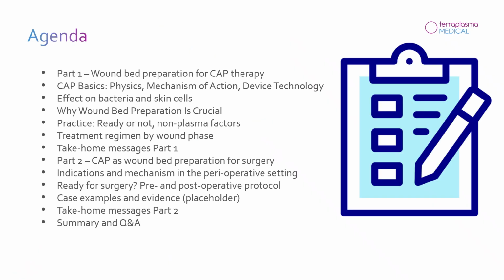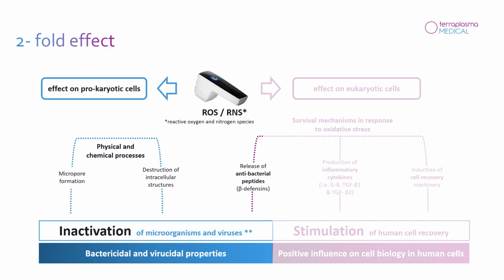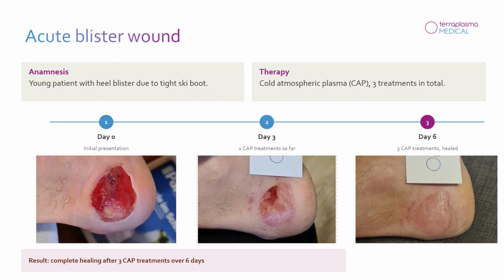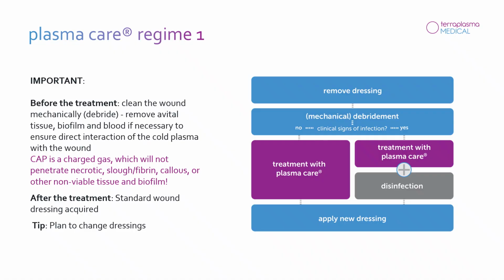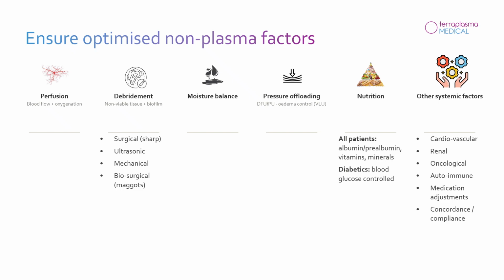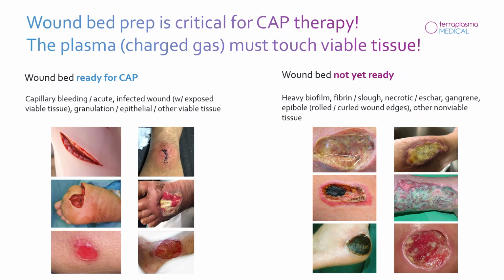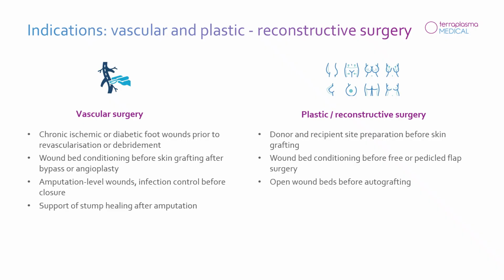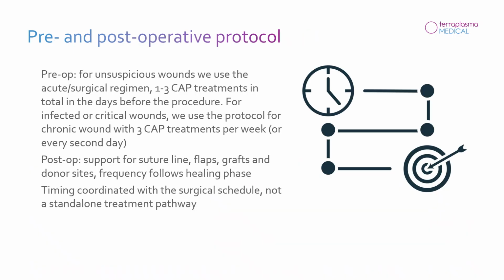Ready or not - Wound bed preparation for CAP and Surgery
Wound bed condition determines whether cold atmospheric plasma works. CAP is
a charged gas — it cannot penetrate necrotic tissue, slough, biofilm or
callous, so debridement is a precondition for therapy, not an optional
add-on. This session covers the evidence and the practical protocols in two
settings: chronic wound care, and wound bed conditioning before vascular and
plastic/reconstructive surgery.

Presented for wound care clinicians, tissue viability nurses, podiatrists
and surgical teams.

Covered in this session:
- The physics of CAP and its two-fold antimicrobial and regenerative effect
- Why bacteria do not develop resistance to plasma
- Clinical data, including the Terabe diabetic foot series
- plasma care® treatment frequency by healing phase
- Assessing whether a wound bed is ready — and what to do when it is not
- CAP in the peri-operative setting, and where its limits are

Chapters
0:00 Introduction
0:17 Agenda
1:10 Physical background: plasma as the fourth state of matter
1:52 The two-fold effect
2:39 Effect on bacteria, fungi and viruses
3:03 Clinical data: diabetic foot series
3:22 Effect on human skin cells
4:41 Case: acute blister wound
5:14 Treatment frequency by healing phase
6:31 Treatment regime 1: mechanical debridement first
7:12 Treatment regime 2: acute vs chronic wounds
7:54 Treatment goals
8:47 Wound bed preparation fundamentals
9:52 Debridement — the key to success
10:14 Ready or not: assessing the wound bed
11:06 Part 1 summary
12:16 Part 2: CAP before surgery
12:45 Indications in vascular and reconstructive surgery
13:31 Three peri-operative mechanisms
14:20 Assessing operability
15:00 Pre-op and post-op protocols
15:42 Limits in the surgical setting
15:59 Part 2 summary
16:51 Summary and Q&A

plasma care® is manufactured by terraplasma medical. Skynlogics is the
exclusive Irish distributor. For product information or to arrange an
evaluation, contact [email/phone].

This video is intended for healthcare professionals. It is educational and
does not replace clinical judgement, surgical assessment of operability, or
the manufacturer's instructions for use. Contains clinical wound imagery.